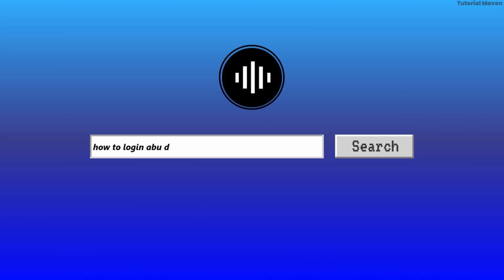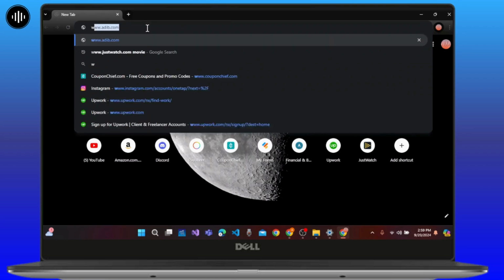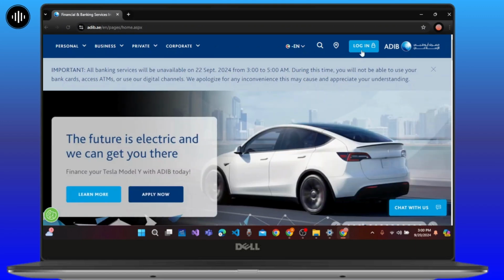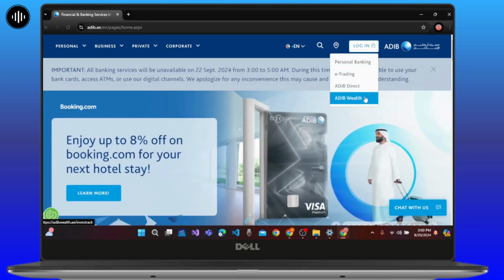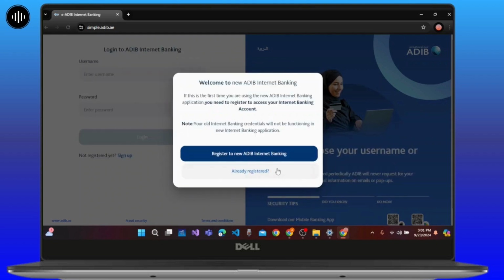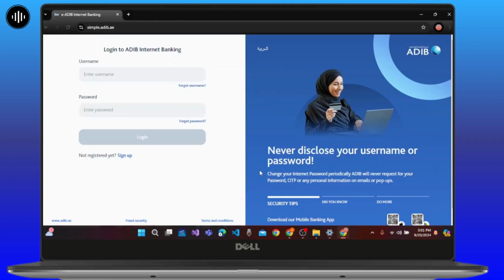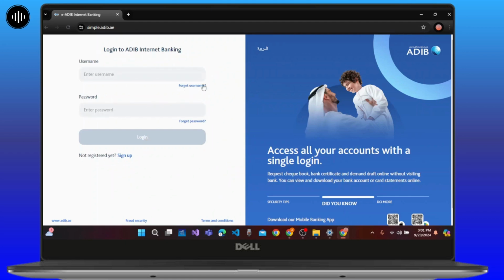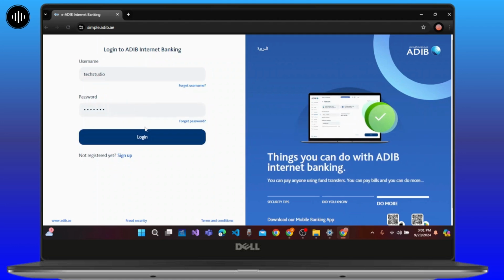Abu Dhabi Islamic Bank Mobile Banking Login 2024 | ADIB Mobile Banking App Sign In Help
Learn how to log in to the Abu Dhabi Islamic Bank (ADIB) mobile banking app in 2024 with this simple step-by-step guide. Whether you're accessing your online banking account for the first time or need help signing in, this tutorial will walk you through the process.

In this video, you'll discover how to login to Abu Dhabi Islamic Bank mobile banking app. You'll also learn how to register for ADIB online banking and manage your account through the app.

Timestamps:
0:00 Introduction
0:14 Step 1: Opening the ADIB Mobile Banking App
0:36 Step 2: Entering Your Credentials
1:00 Step 3: Accessing Your Online Banking Account